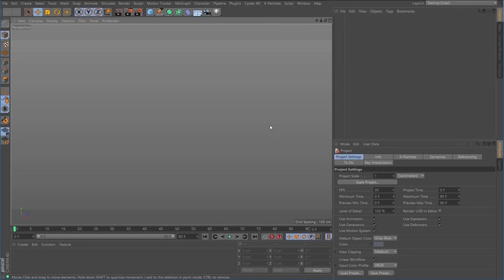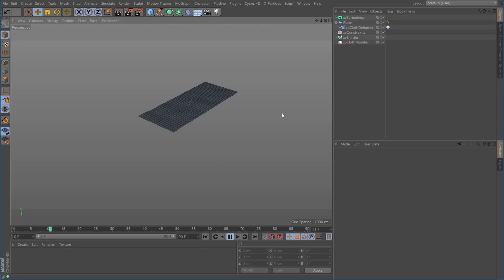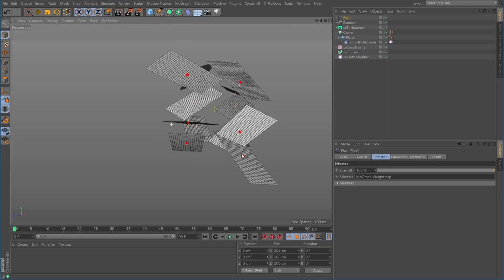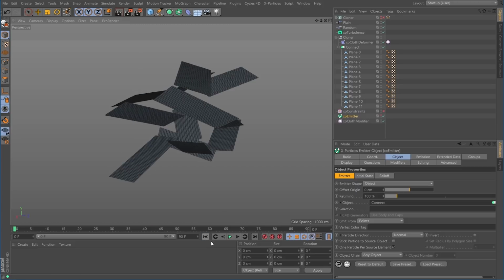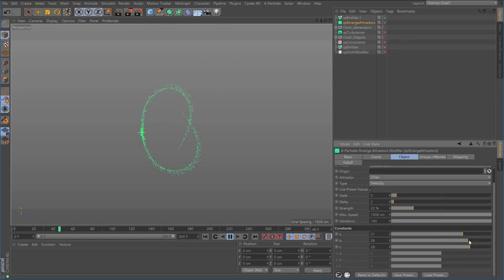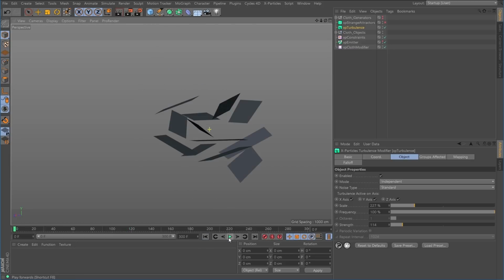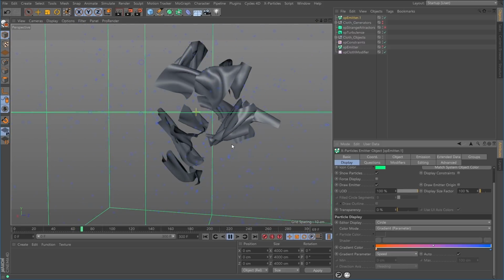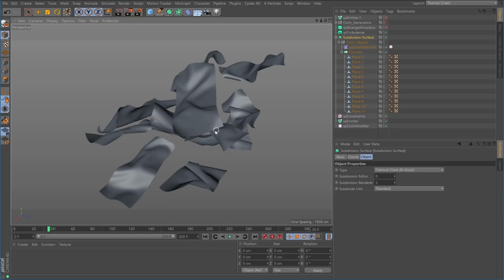xpReel Tutorials, Strange Cloth - X-Particles - Part 1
In this tutorial, we'll recreate the floating cloth scene from the X-Particles reel.

Techniques we'll work through include:
* Using the xpCloth solver to create a dynamic cloth simulation.
* Creating multiple cloth objects using only one cloth deformer.
* Art directing our scene objects using X-Particles modifiers.
* Creating dust particles with custom colour values.